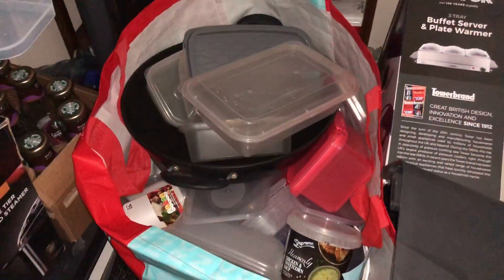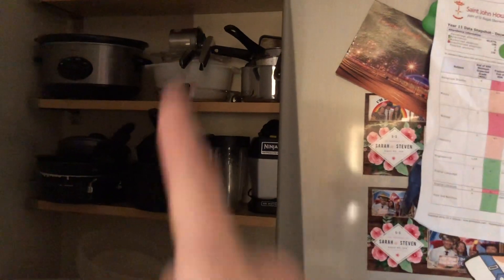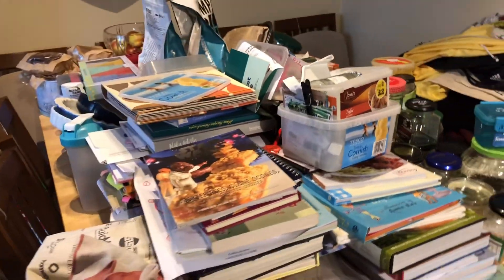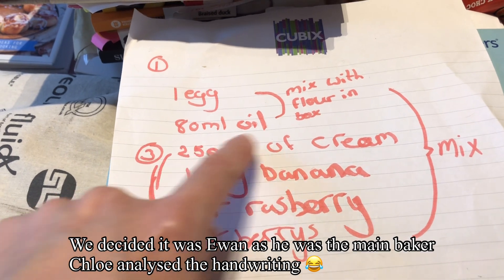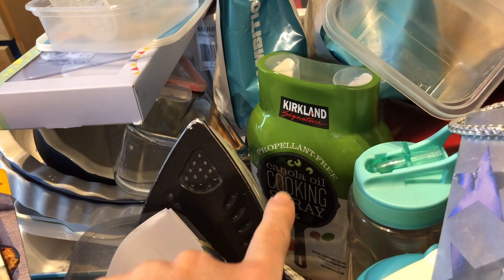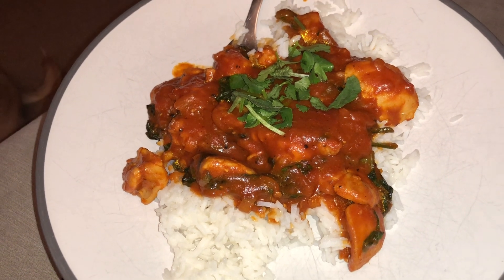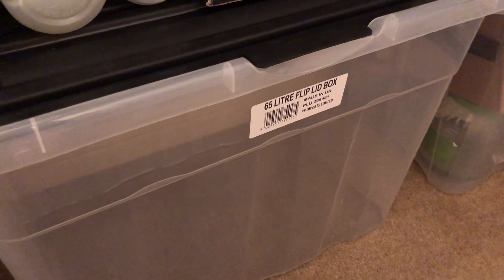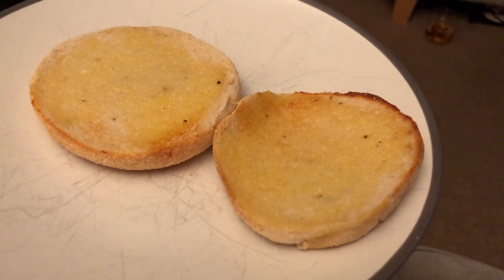* New * Weekend chatty Vlog inc declutter and weekly weigh in update - calorie counting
Sorry but this is a long one - it's only the weekend too, but its lockdown so if you aren't doing much it gives you something to watch and listen to me rambling on.
This includes my weigh-in update.
This is a what I eat in a day video for losing weight calorie counting

I have a blog if you would like to have a read, I have all sorts on it - ramblings about my weight and fitness, days our and travel, family life